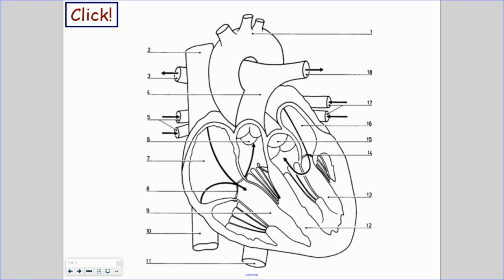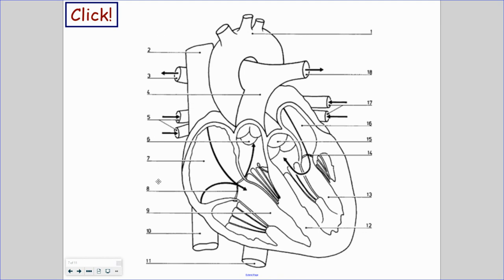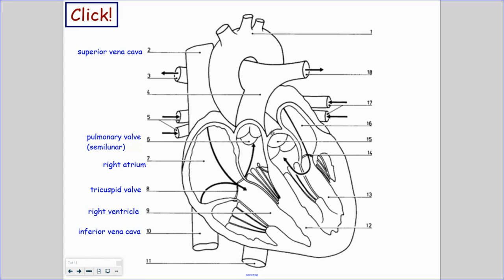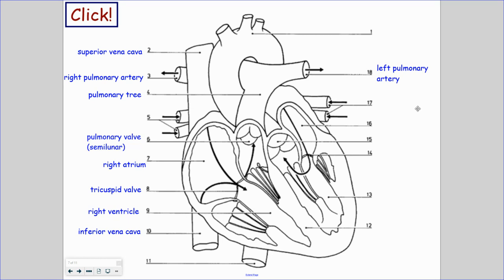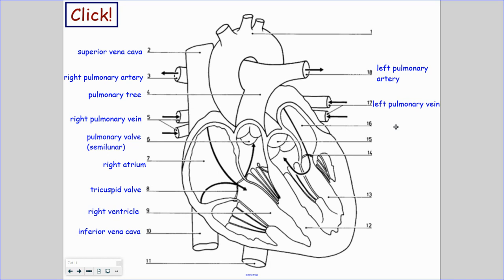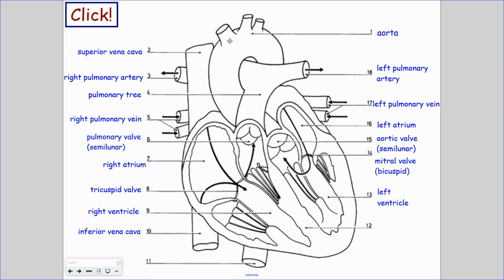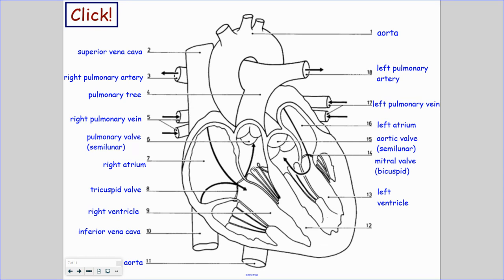Parts of the Heart